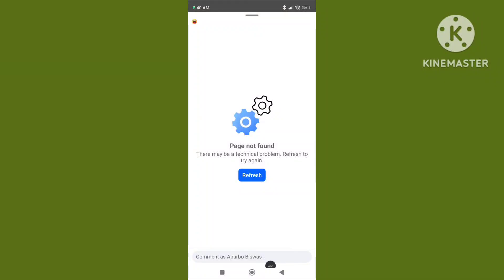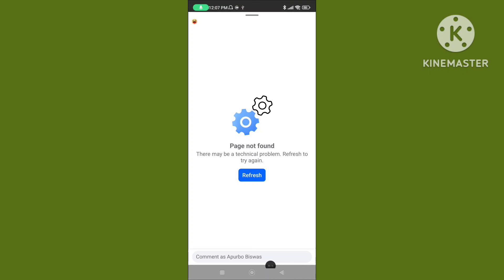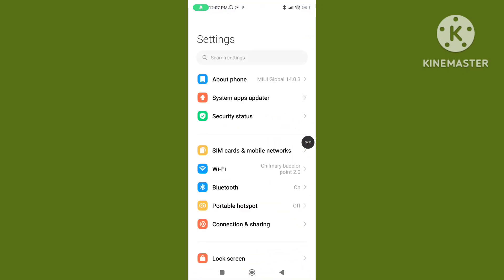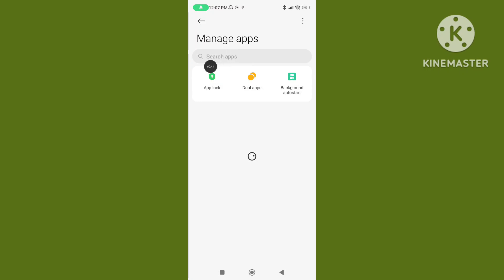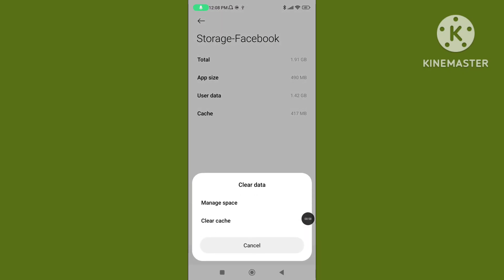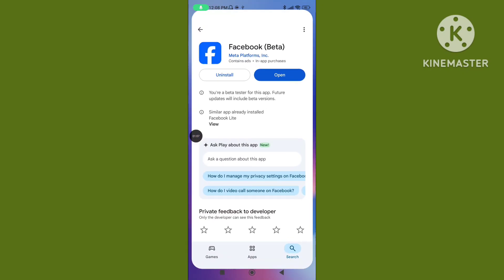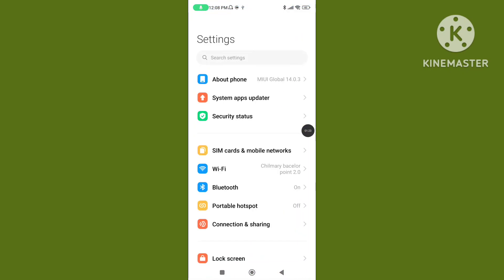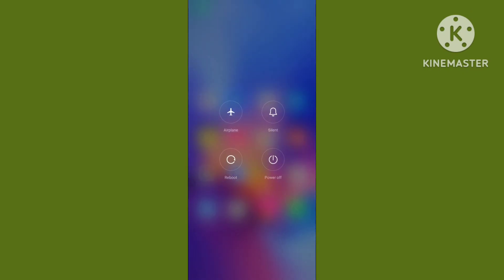How to Fix Facebook Page Not Found Problem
How to fix Facebook page not found problem. Page not found. Page not found there may be a technical problem. refresh to try again. refresh Facebook. How to fix page not found Problem Facebook.